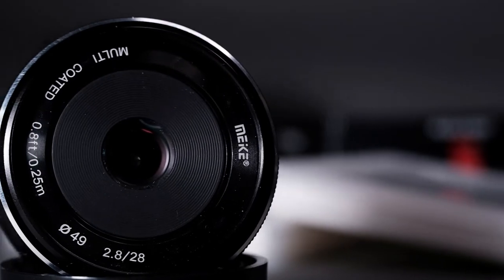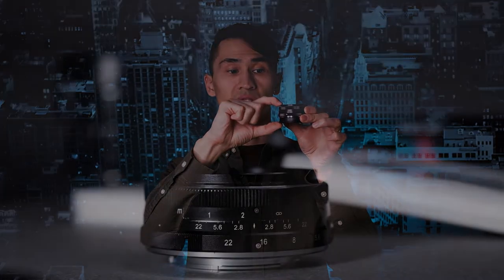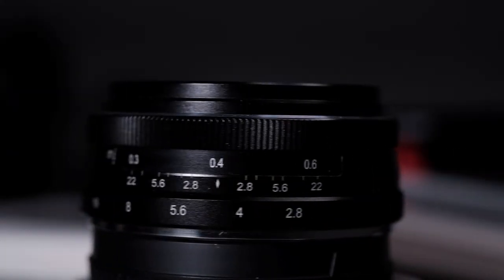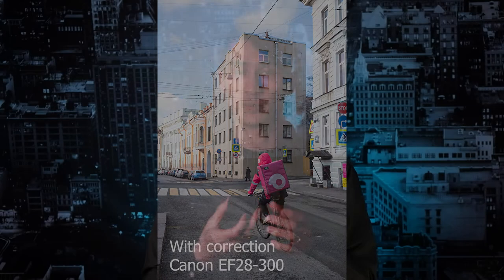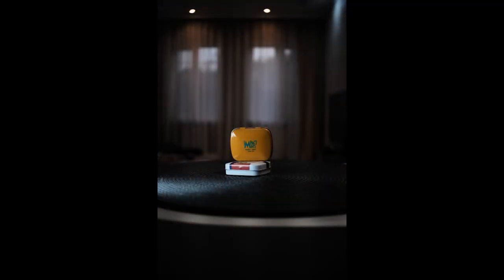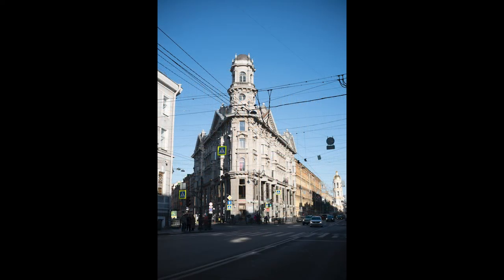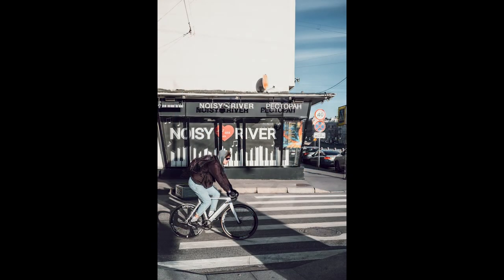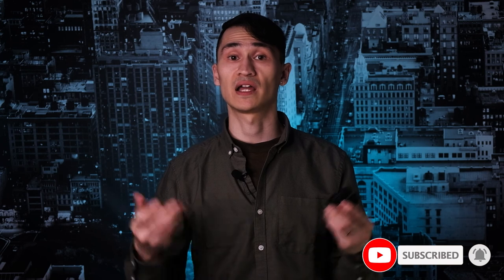Review of the Meike 28mm f2.8 - Compact manual lens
Small but mighty pancake lens made by Meike.
Camera used Fujifilm X-T20

Links
Buy on Amazon US:
Fujifilm X mount
Sony E mount
MFT/M43 mount
Canon M mount